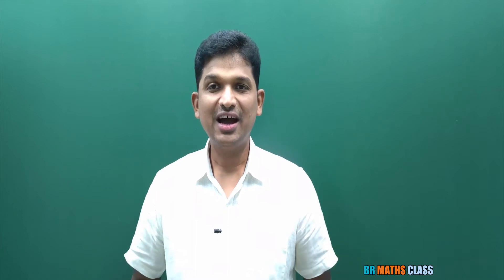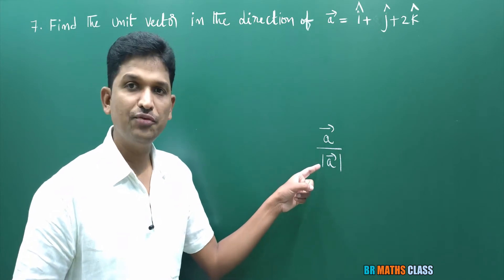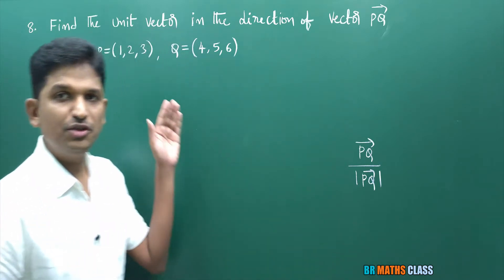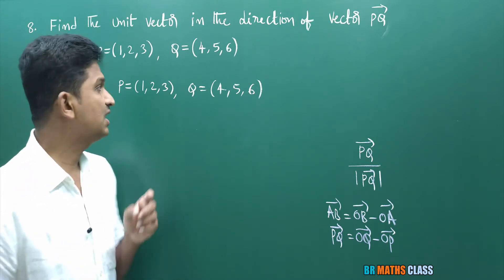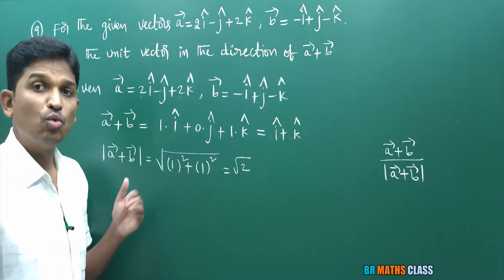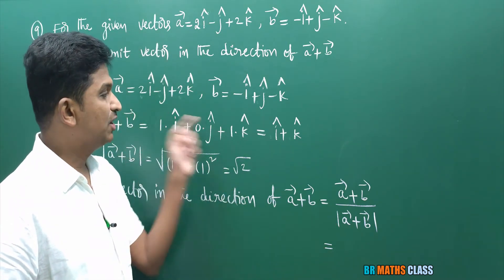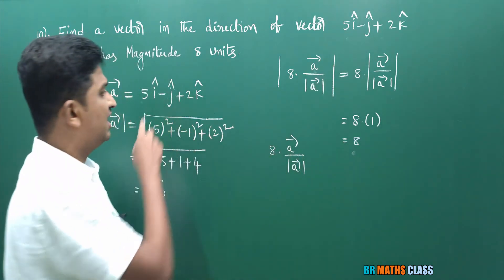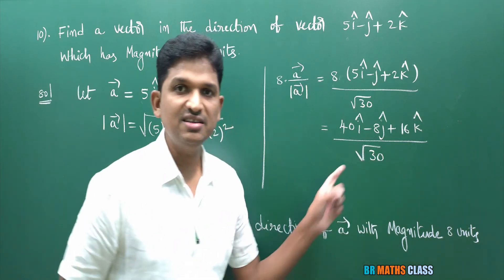VECTOR ALGEBRA MATHS EX 10.2 || EX 10.2 VECTORS